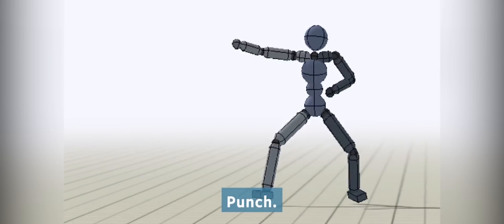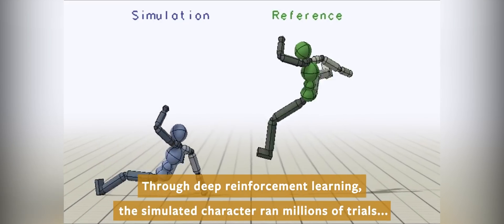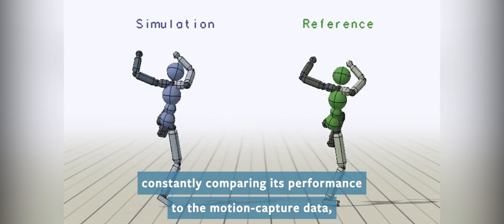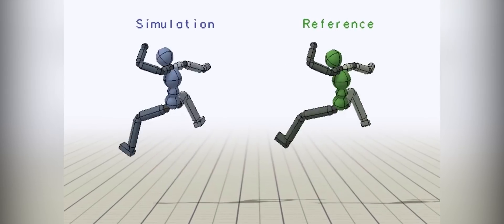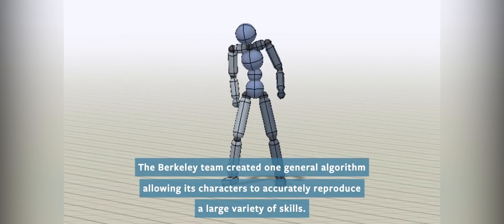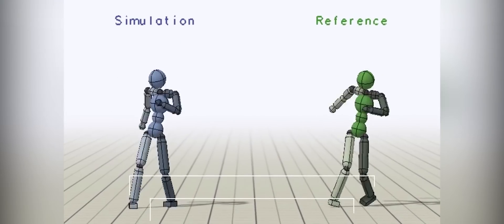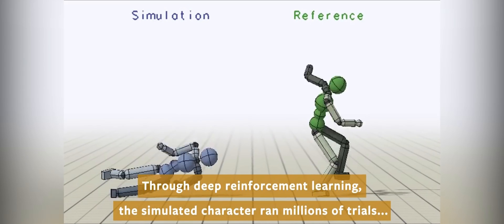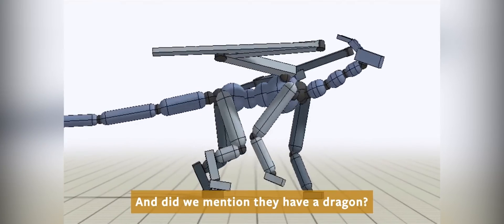This Is The Future Of Game Physics!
The team at Berkeley have been making huge strides to changing how game physics are developed